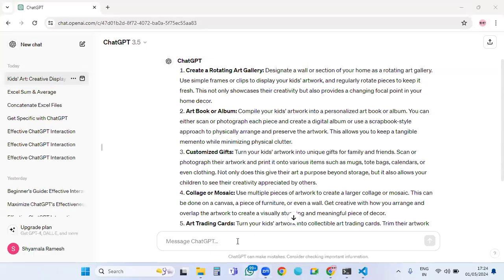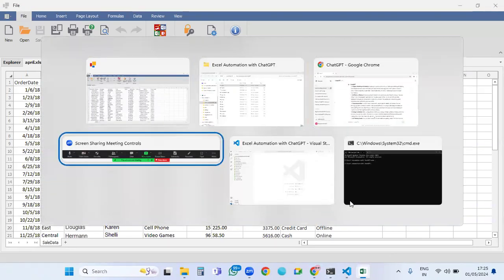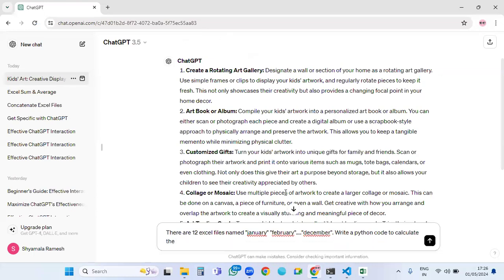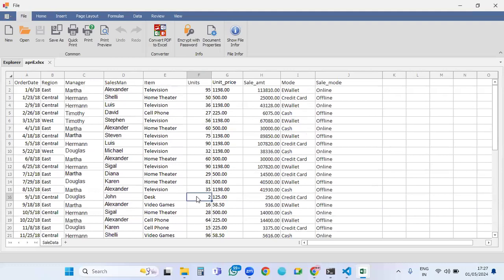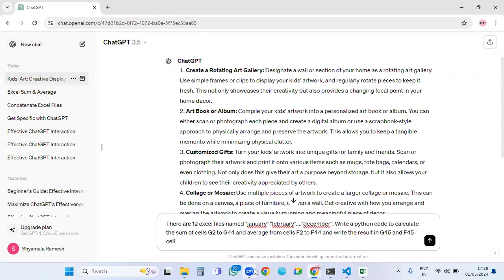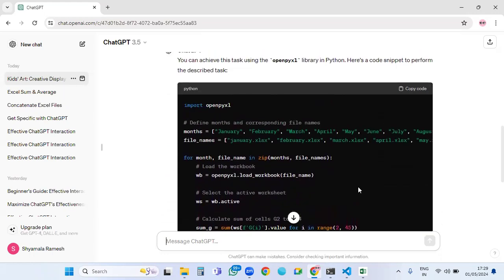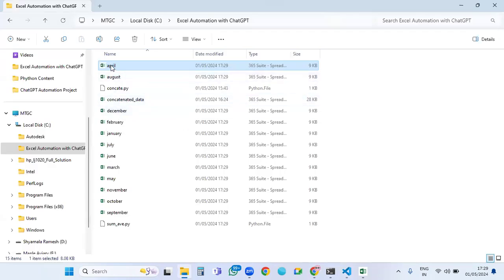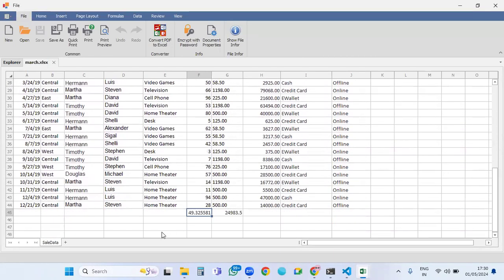How to automate Excel using Python and ChatGPT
How to utilize Python and ChatGPT for automating Excel
How Python and ChatGPT automate Excel tasks
How to automate Excel with Python and ChatGPT.
How to use Python and ChatGPT for Excel automation.
How to streamline Excel tasks with Python and ChatGPT.
How to simplify Excel automation using Python and ChatGPT.
Python and ChatGPT make Excel automation simple.
Python Excel automation with ChatGPT
Make Excel automatic using Python and ChatGPT
Excel automation with Python and ChatGPT
Python and ChatGPT make Excel automation easy
Automate Excel with Python and ChatGPT.
Automate Excel using Python and ChatGPT.
Use Python and ChatGPT to automate Excel tasks.
Automate Excel tasks with Python and ChatGPT.
Excel automation made easy with Python and ChatGPT.
Python and ChatGPT automate Excel tasks.
Excel tasks automated by Python and ChatGPT.